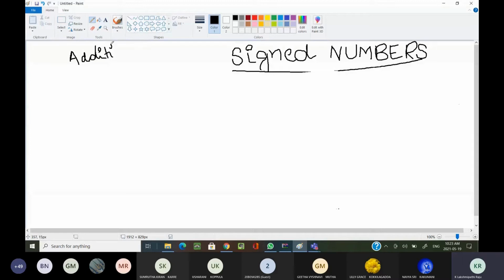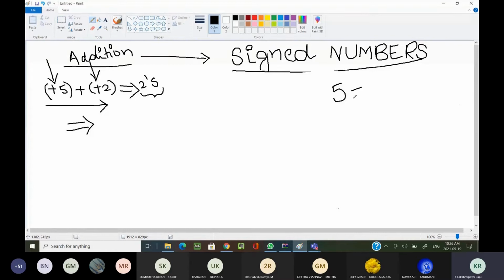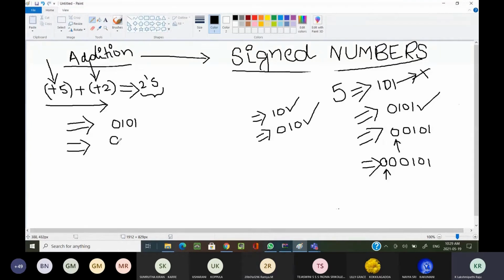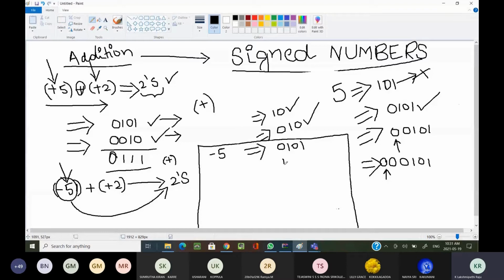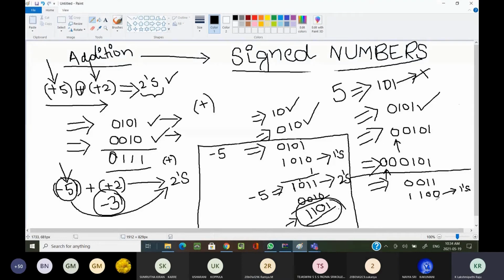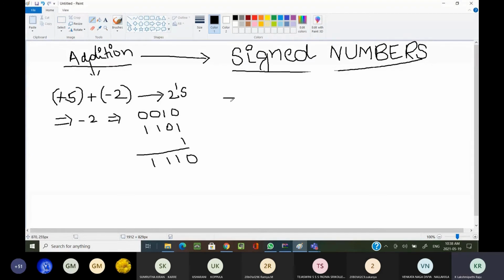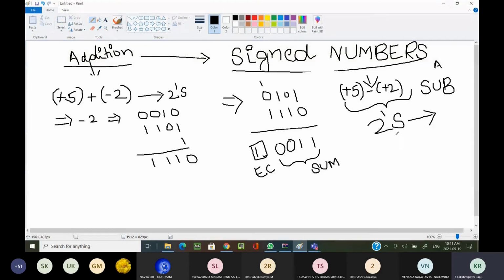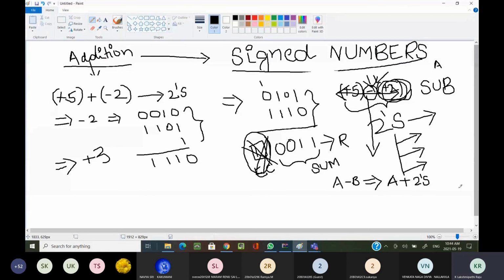24 DE Signed Numbers Binary addition using 2's complement